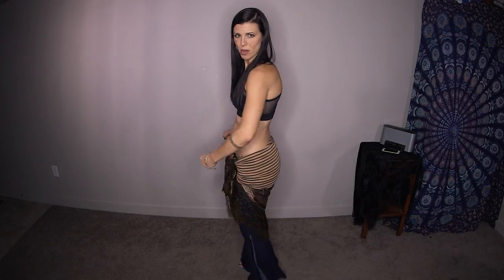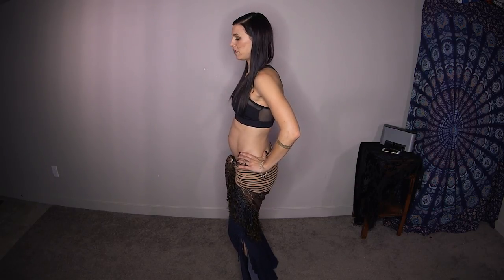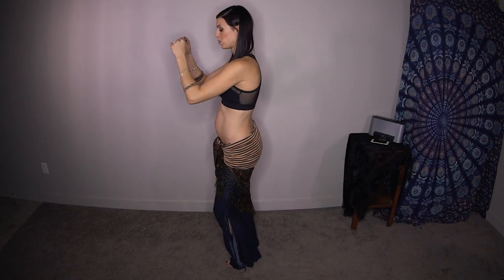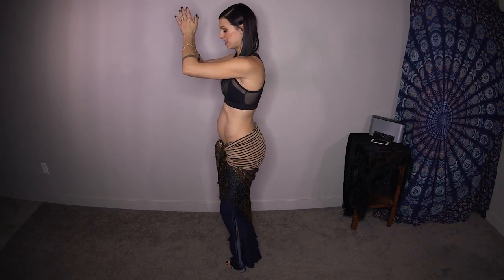HOW TO UMI | BELLYDANCING UMI | UMI HIP ROLL | HOW TO BELLYDANCE | TRIBAL FUSION | BELLYDANCER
The Bellydancing umi is a beautiful and intimidating dance move. In it's simplest form it consists of a hip slide, hip lift, and a pelvic tuck and release. When you mesh all those together, you learn how to umi! In this tutorial, we break down this hip roll thingy, into some easy step by step instructions. With some practice, and focusing on your technique, any beginner can learn how to do the belly dance umi!

How to Bellydance is a channel devoted to everything belly dance!

Essentially a Free bellydance class, we will have step by step belly dancing Tutorials, How To's, Tips and Techniques. Again basically free belly dance lessons! We will also cover performance makeup, jewelry, costuming, and interview performers. Lastly, we will host live sessions where you will have an opportunity to feel like you can get a real bellydance class experience and ask YOUR questions!

If you are a beginner, intermediate or advance looking to hone in on isolated hip, arm, and full body movements, this is the place for you. How to Bellydance wants to be the place to search when you are looking to learn and master a new belly dance move.

Belly dance is a great way to stay fit, get fit, and have fun getting fit. It is a calorie burning hobby that tones your hips, arms, and belly while making you feel sexy. It is a great activity to do in the comfort of your own home. No matter what your body type. The bellydance community encourages positive body image for all women big or small. If you find yourself curious about dancing but do not feel comfortable going to a local class, the How to Bellydance channel wants to be an online community for all people interested in bellydance.

I will be covering styles ranging from cabaret, Egyptian, Turkish, and Lebanese, but mostly I will focus on tribal fusion and fusion bellydance. Tribal Fusion Bellydance is my true passion when it comes to bellydance styles. This Bellydance channel will focus mostly on this bellydancing style.